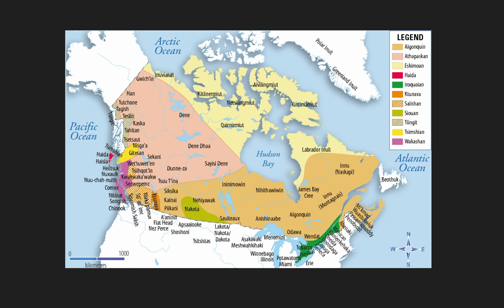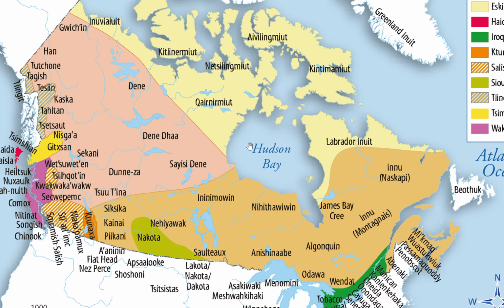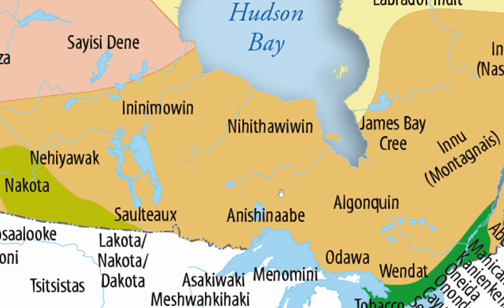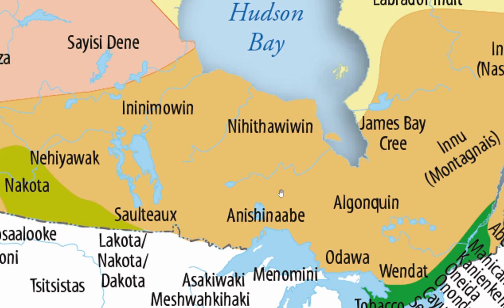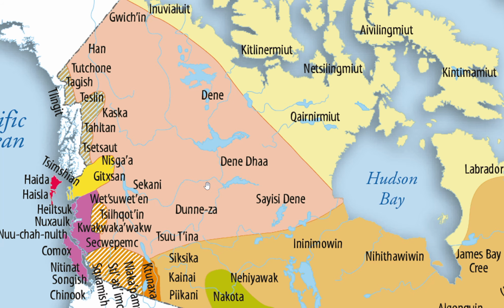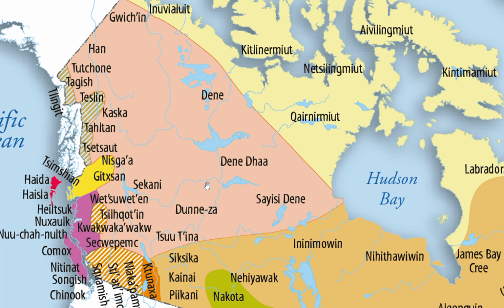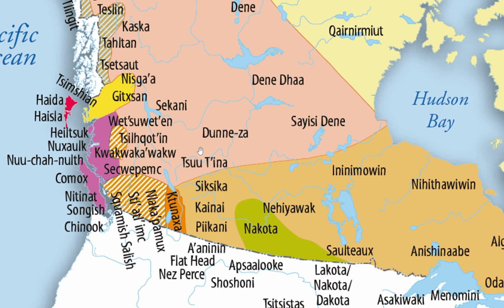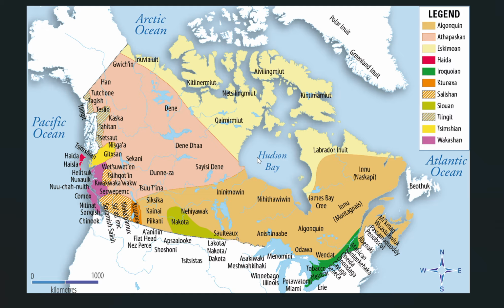Map of Canada: Inuit | Mapsandlocations.com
Start at the top.

Across the Arctic you see names like Inuvialuit, Aivilingmiut, Netsilingmiut, Kivallirmiut, Labrador Inuit.

This region is labeled broadly as Eskimoan in the legend, though today the term Inuit is preferred in most contexts.

What matters here cartographically is this:

The Arctic region is massive, continuous, and lightly segmented.

Why?

Because geography dictates it.

The tundra stretches across enormous distances with relatively uniform environmental conditions. Travel happens across ice, coastlines, and seasonal routes. Cultural regions here expand horizontally, not vertically.

Maps of the Arctic always look big because the land is big. That is honest cartography.